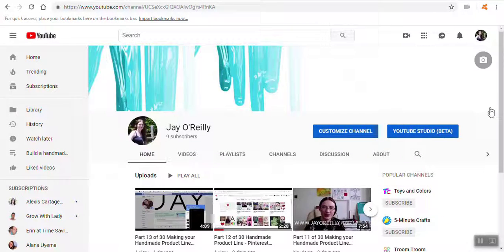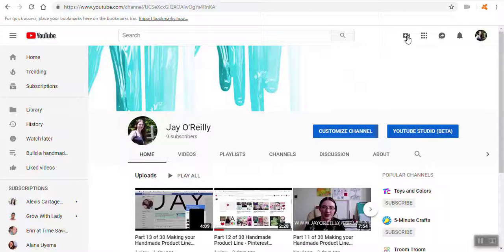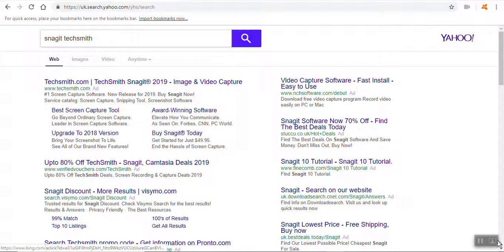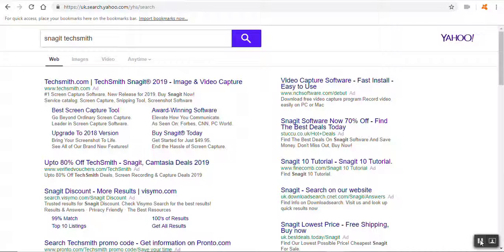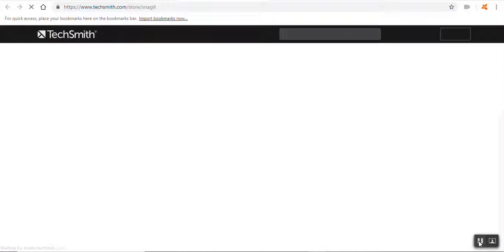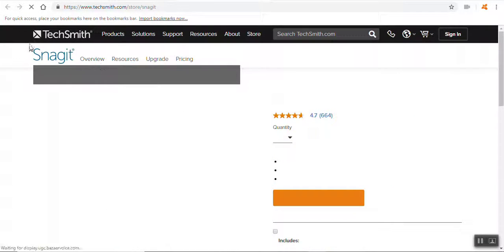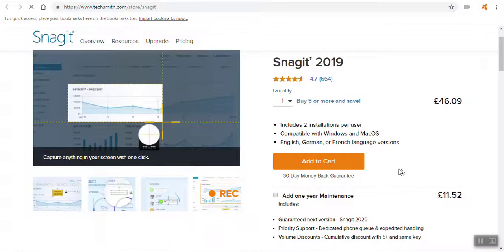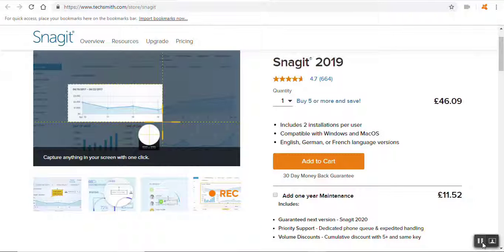Part 14 of 30 Making your Handmade Product Line Videos for business Marketing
What's the big fuss about, find out more

Any questions or video requests put them in the comments below and I'll see what I can do.
A completely free viral handmade business product line formula from my coach Renae Christine